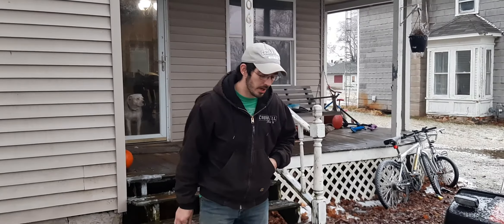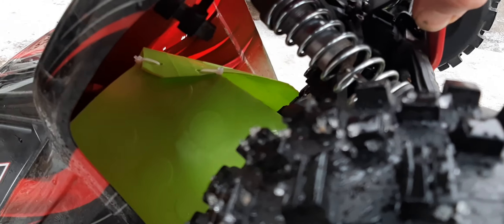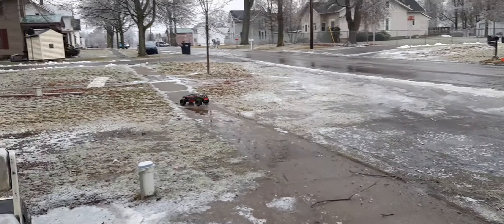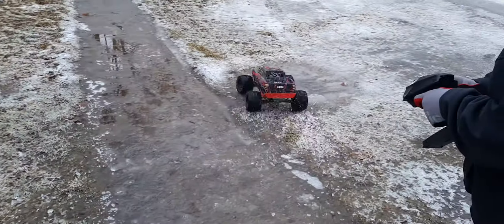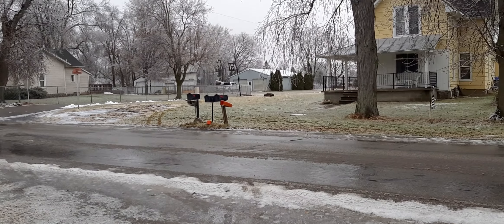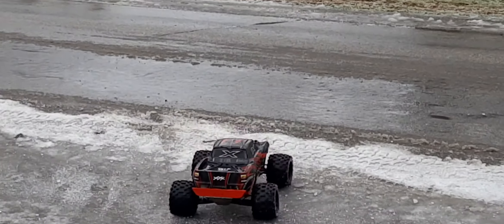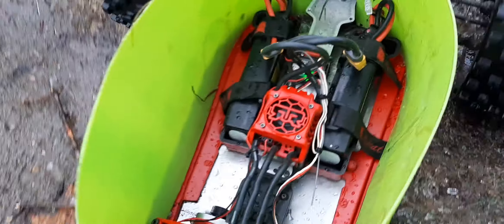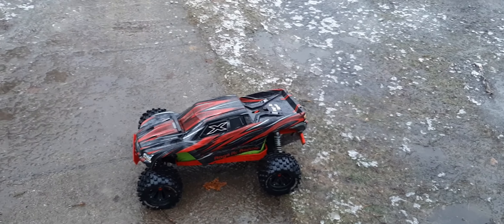Shredder bucket armor!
Dollar general plant/mop bucket. Flexible buckets of any kind will work. Cut in half then cut the ends off. Make a long rectangle with a cutout so the steering servo linkage can move freely. Then just cross the top, drill a hole through each piece like in the video and put some zip ties inside. This is cut to height for an xmaxx body. This can be used with any shredder body to keep garbage out. Just cut it just under your body post mounts by about an 1/8 inch and your body will fit over it perfectly.